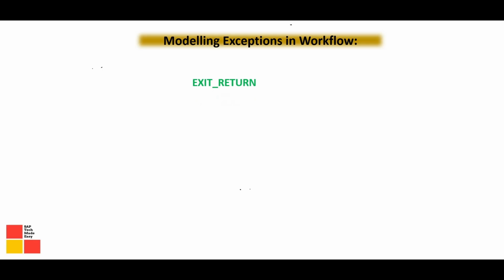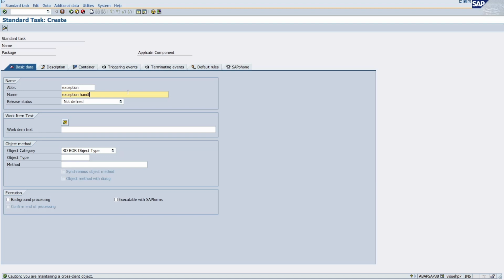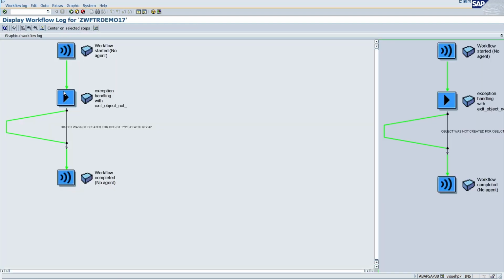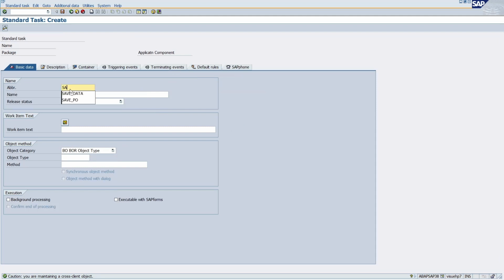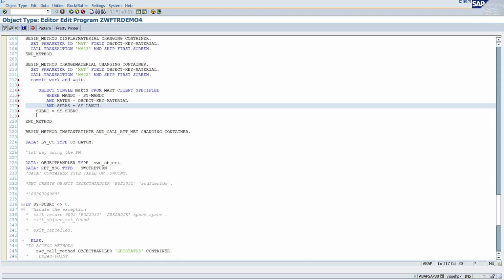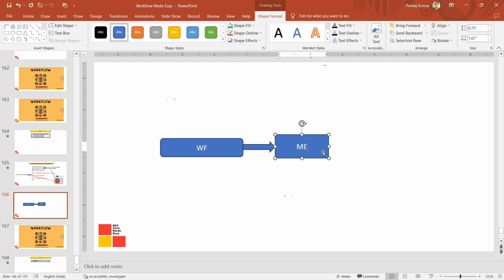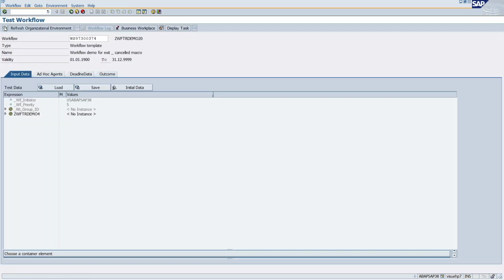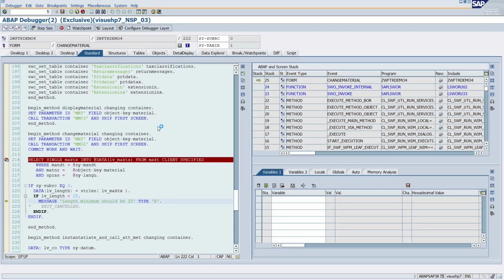6.BO Programming Mastery: Use of Macros Exit_Object_Not_Found & Exit_Cancelled Revealed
🎓 Learn SAP Workflow in depth — full SAP Workflow Made Easy course

In this session I have discussed how to use Macros -
1. EXIT_OBJECT_NOT_FOUND
2. EXIT_CANCELLED to keep the document in the INBOX.